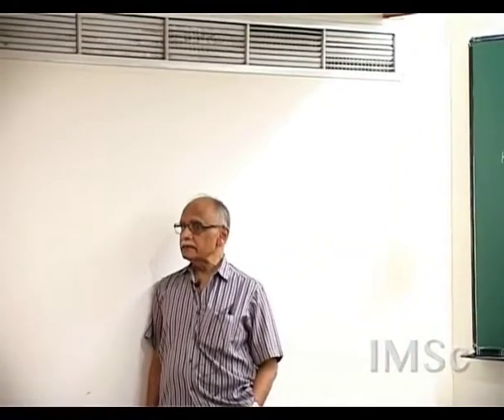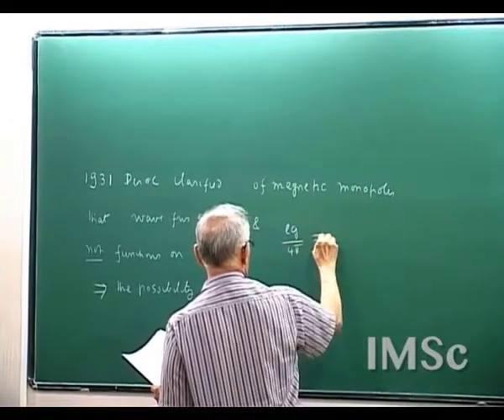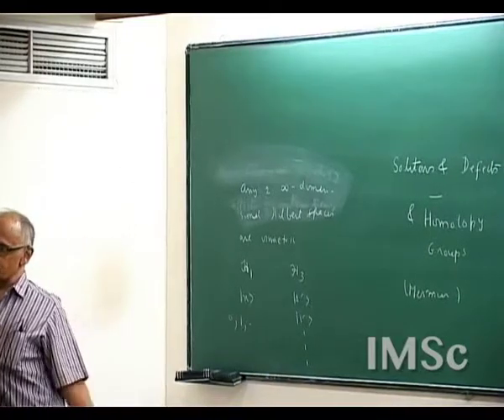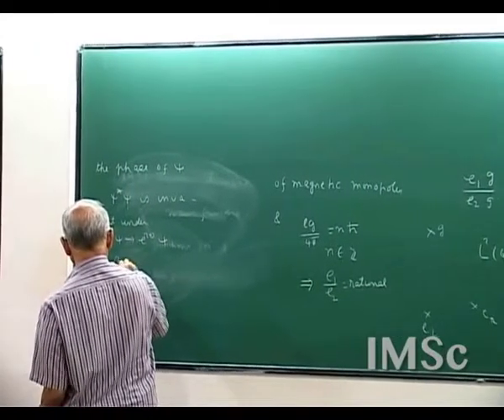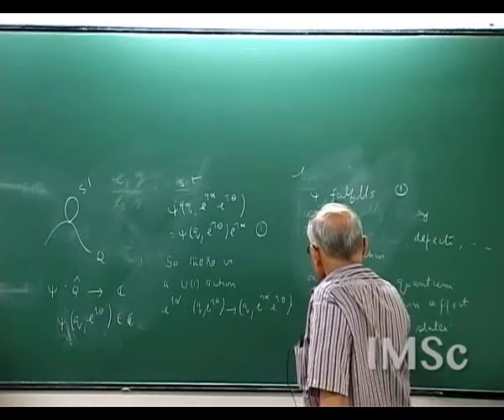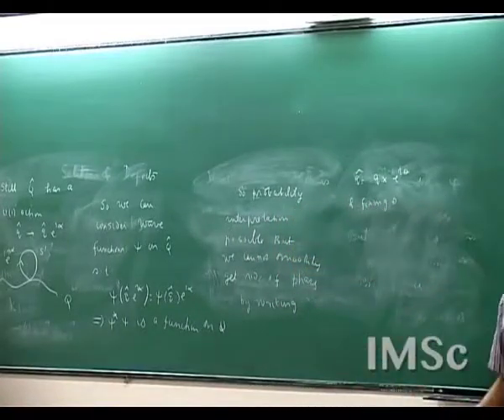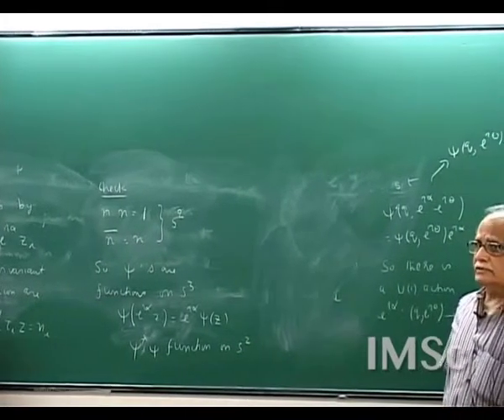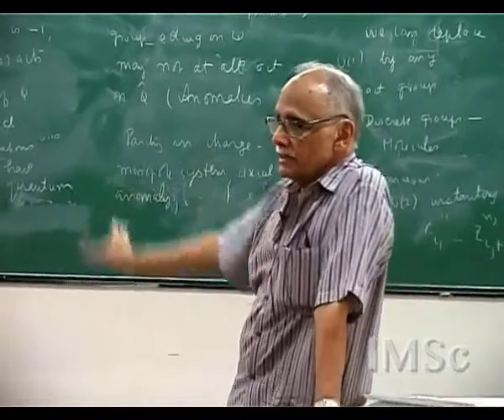APB 4th September 2012